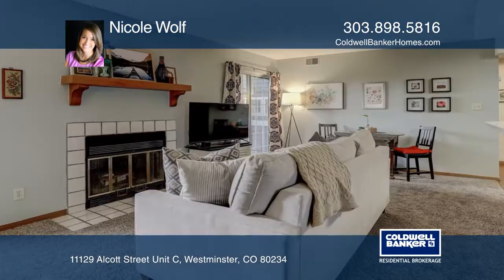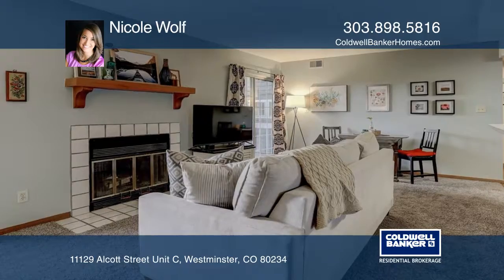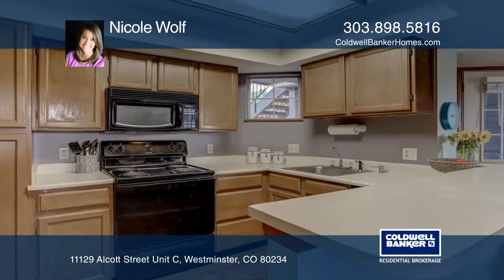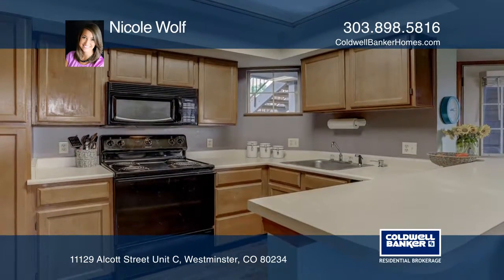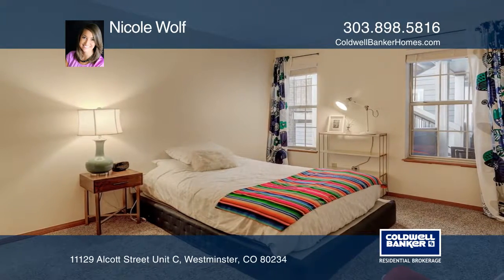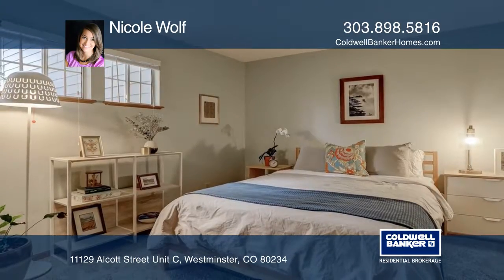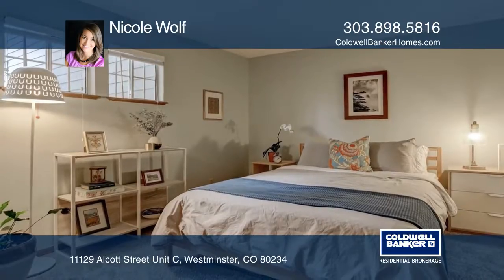Nicole Wolf presents 11129 Alcott Street Unit C Westminster, CO | ColdwellBankerHomes.com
11129 Alcott Street Unit C, Westminster, CO

Welcome home to this cozy two bedroom, one bath condo in Cedar Bridge! The inviting patio greets you near the front door. Upon entry, you will find an open living space complete with a wood burning fire place. The kitchen offers well maintained black appliances and plenty of cabinet space perfect fo